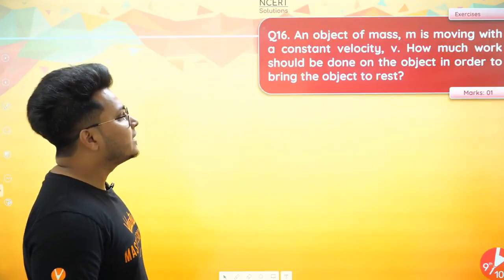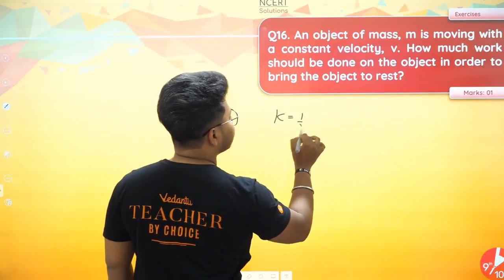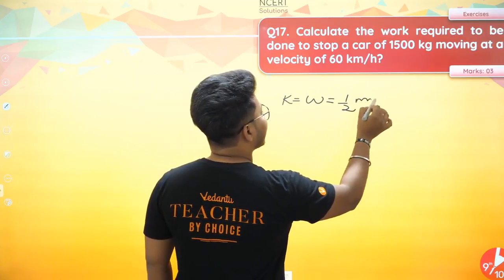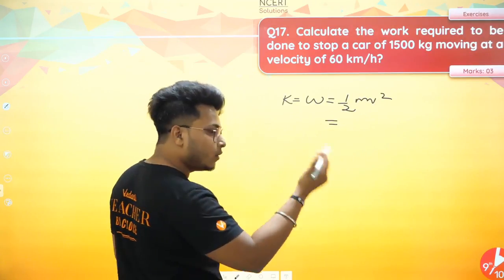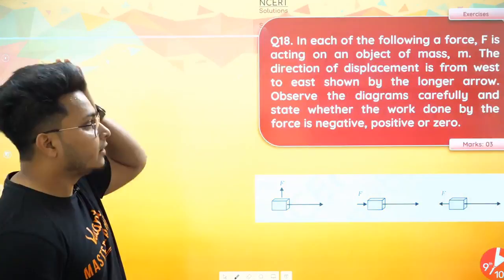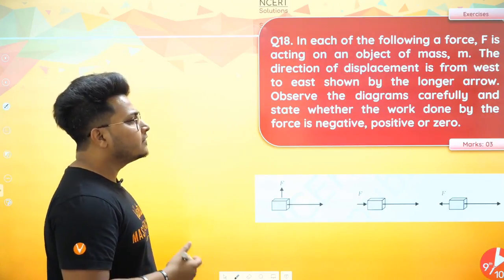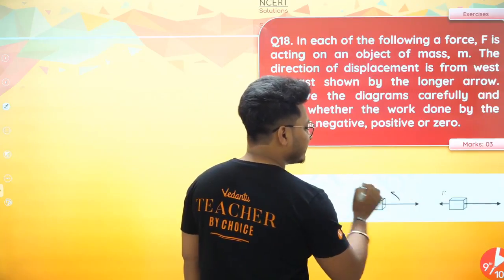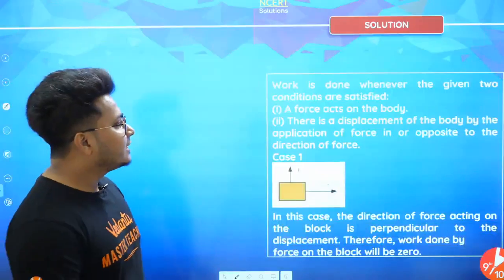Work and Energy L9 | NCERT - Exercises, Q16, Q17 & Q18 | CBSE 9 Science Chapter 11 | Vedantu 9 & 10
Work and Energy | NCERT Solution - Exercises, Questions Q16, Q17 & Q18 | CBSE Class 9 Science Chapter 11 | Vedantu Class 9 and 10. In today's session, Physics Master Teacher Abhishek Sir takes you through the important questions of the chapter Work and Energy, as it is one of the most important and scoring topics in the Science (Physics), Class 9 NCERT Science Book for CBSE Examination 2021. Abhishek Sir enlightens you with the Class 9 preparation strategy for Physics and how to revise crucial topics quickly and effectively to enhance the knowledge. This session will mainly be around the topic - Work and Energy.

1. Unlimited LIVE class with your favorite teachers.
2. Unlimited Doubt Solving in Live class.
3. Fun interactive learning with in-class quizzes and leaderboard.
4. Get full access to structured long term courses.
5. One subscription, unlimited access to Live Class, Test Series & Assignments.
6. Make your own study plan and learn from the comfort of your home and device.